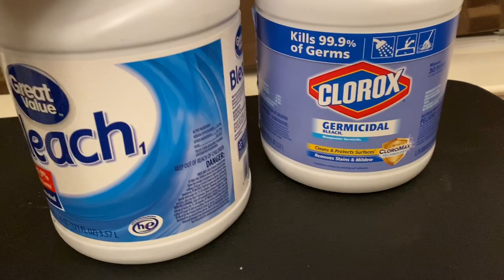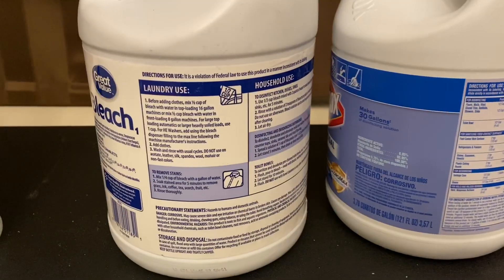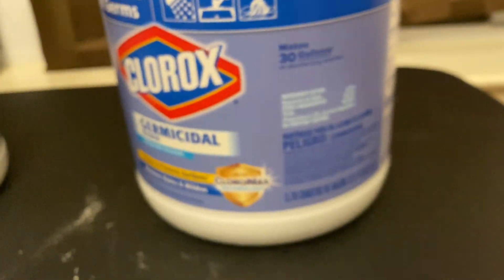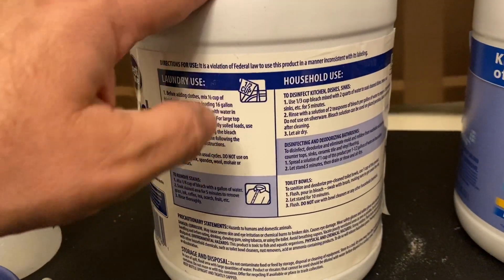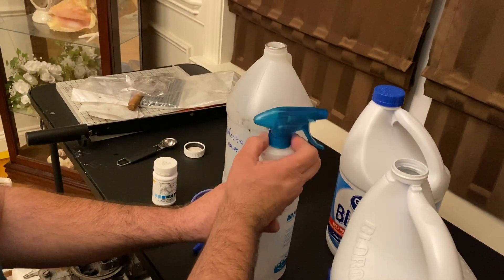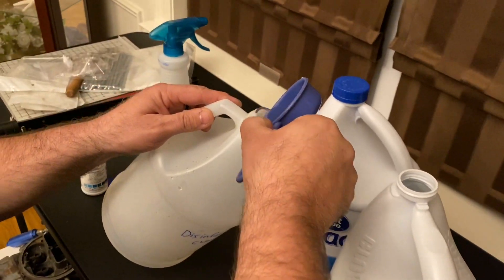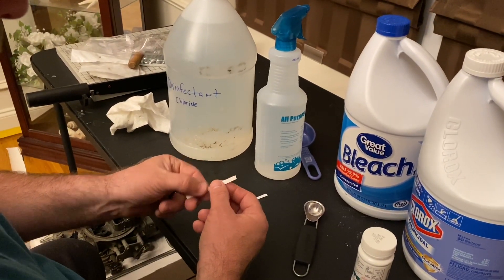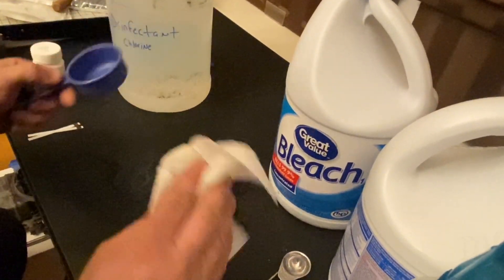Make Coronavirus Disinfectant Spray At Home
I know this is not my normal video, but I wanted to share some basic info on how to make your own disinfecting solution, in case you run out or cannot find any on the shelves.  This is a very easy way to make a hard surface disinfectant with common household bleach that is diluted.  This solution should be effective against coronavirus, covid-19, norovirus and lots of other common virus/bacterias.  Always follow manufactures guidelines if available, and if absent the CDC is currently recommending 1/3 of a cup of bleach to 1 gallon of water or 4 tablespoons of bleach to 32 oz of water.  This solution should be changed daily and not stored in a hot environment or in direct sunlight as this will decrease the ppm concentration over time.  This is perfect for using on hard surfaces that are common touch areas (door handles/knobs, tables, chairs, light switches, toilets, lavatories, phones, computers, phones, etc.).  Never mix bleach with an ammonia based product.  Go to CDC website for additional guidance as these recommendations could change from time to time!

Free Chlorine Test Strips